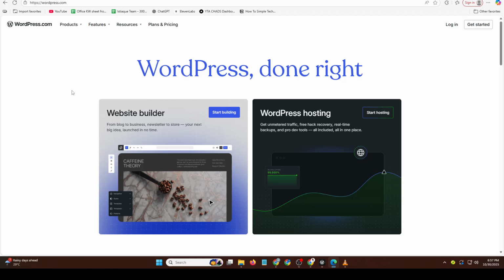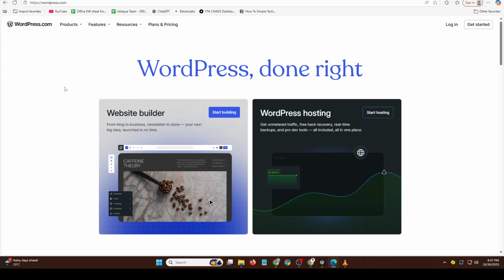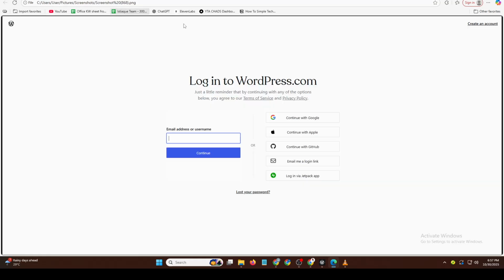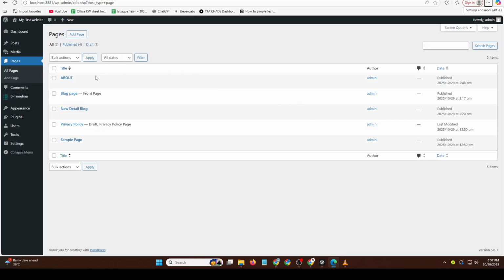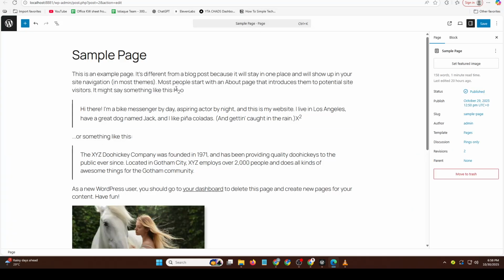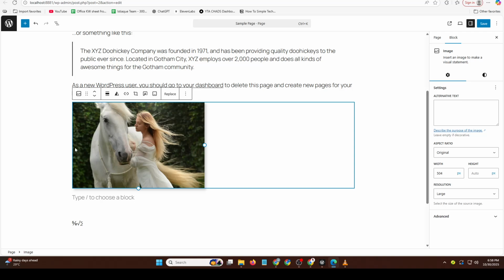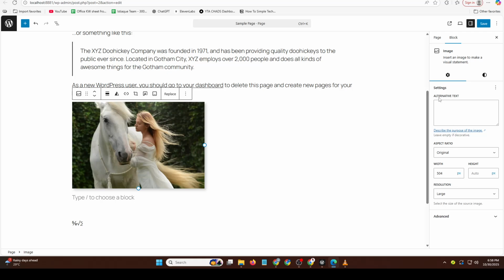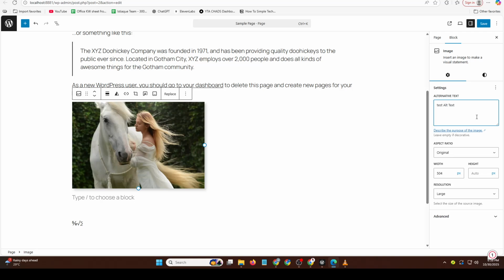How To Add Alt Text In Image In Wordpress How-To Guide - 2025 (Very Easy)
How to Add Alt Text in Image in Wordpress How-to Guide
In this video, how to add alt text in image in WordPress how-to guide is explained step by step for beginners. You will learn how to improve SEO, make images accessible, and optimize your website content by adding proper alt text to every image. This tutorial also covers editing images in WordPress, updating media settings, and boosting website performance for better user experience and search rankings.